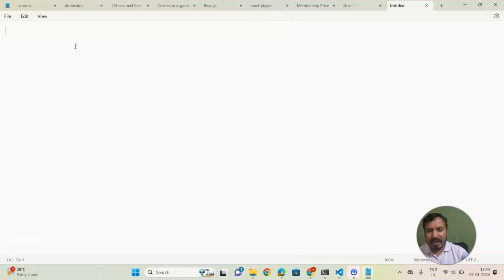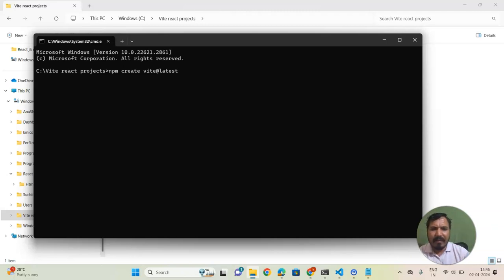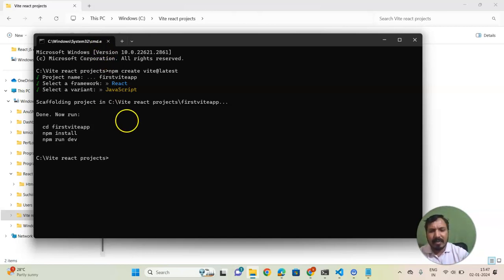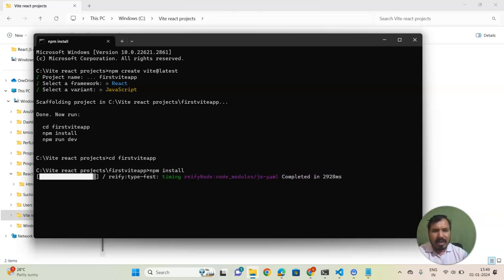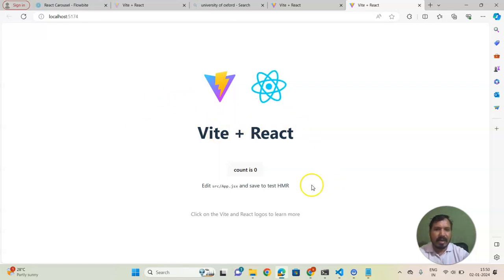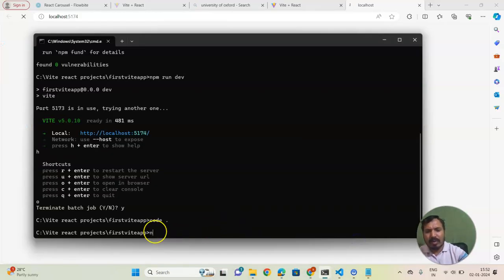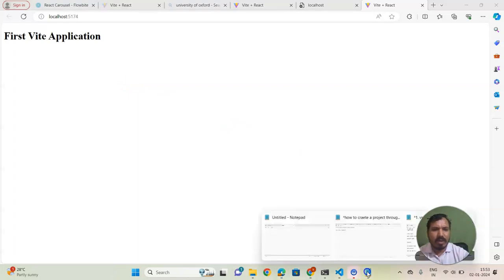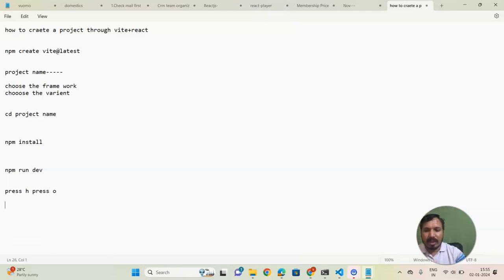how to create a modern react project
this is the latest and trending vite + react  project  explanations.